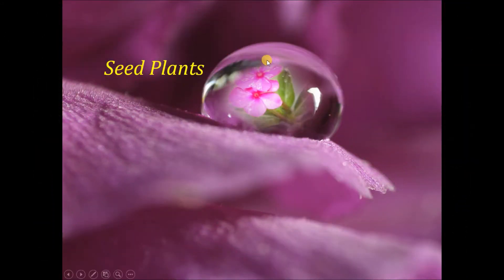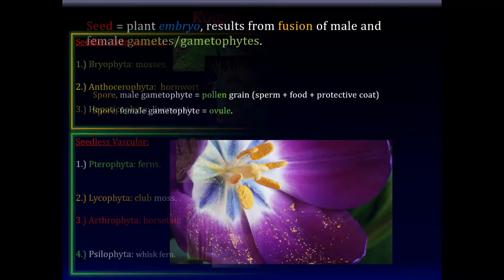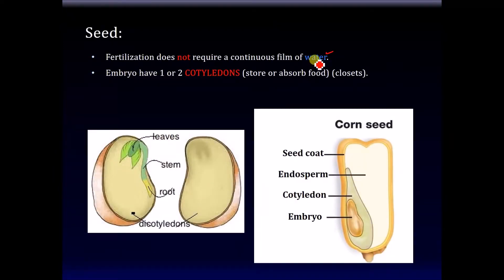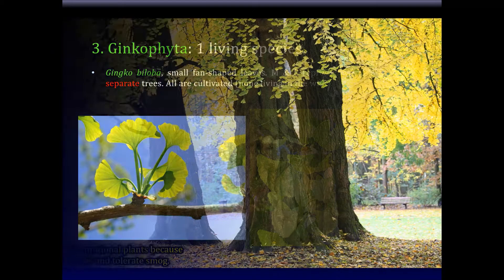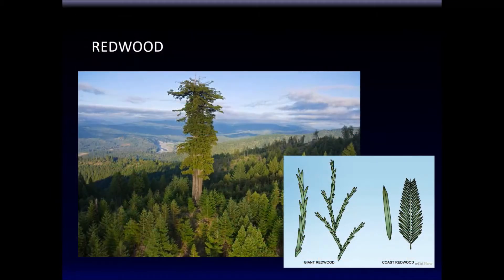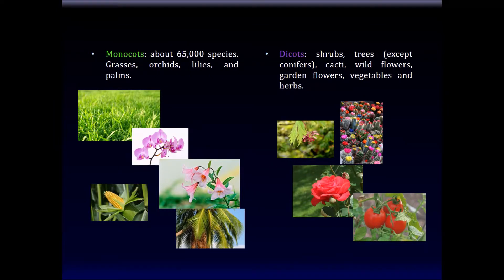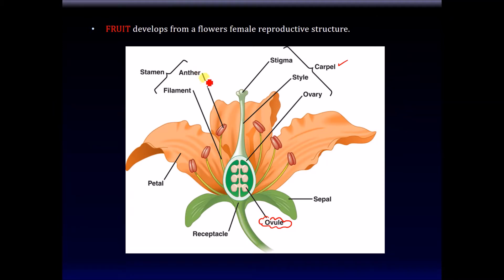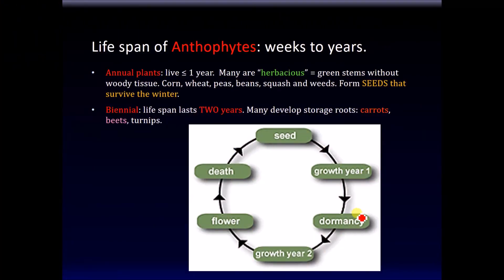Chap 21 (video ) Biology. Seed Plants.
Seed plants include the gymnosperms and the angiosperms.